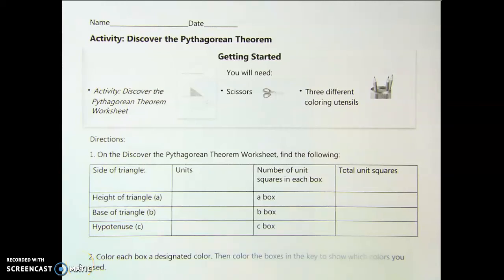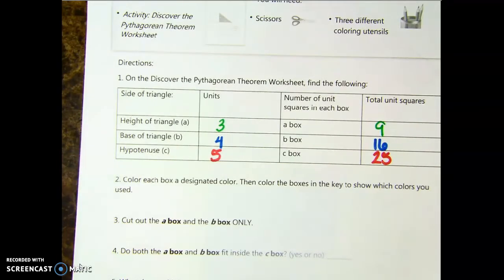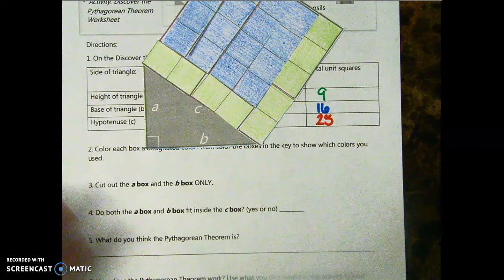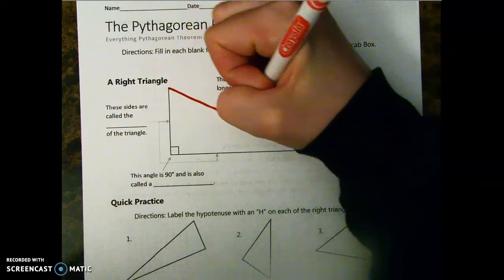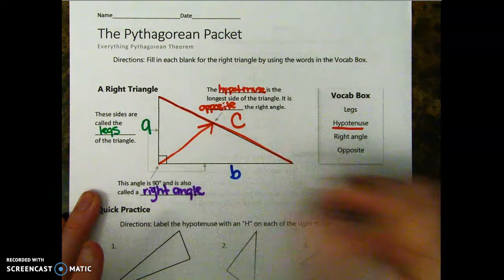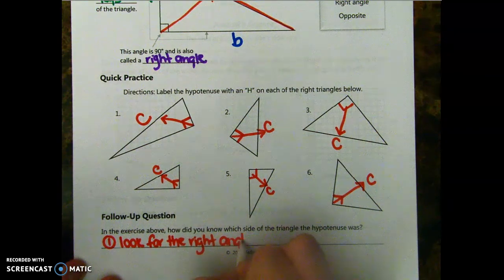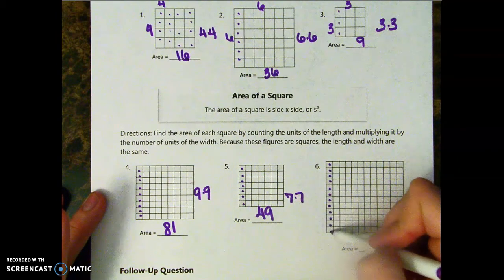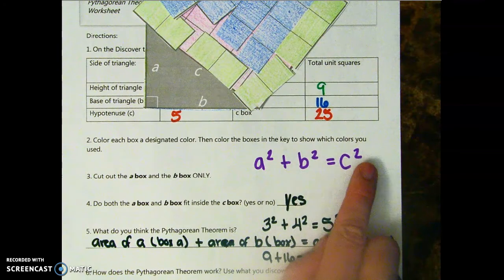Introduction to the Pythagorean Theorem